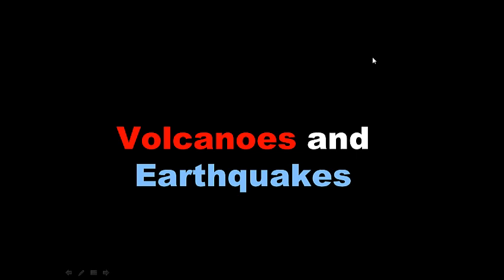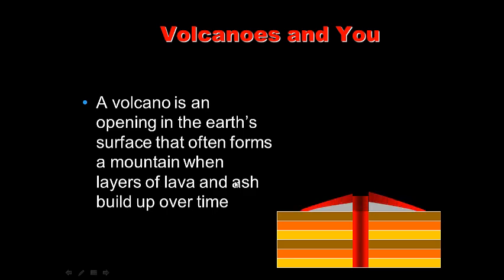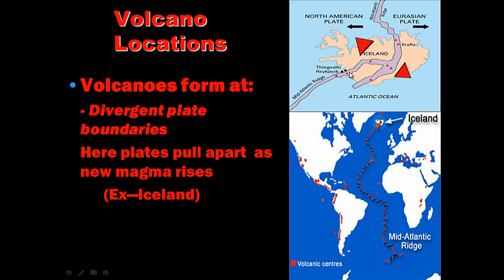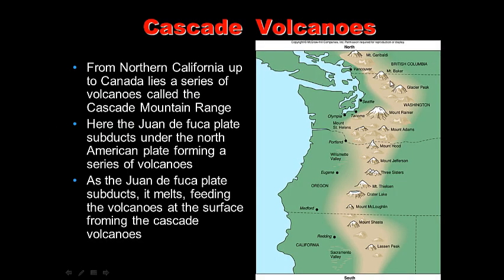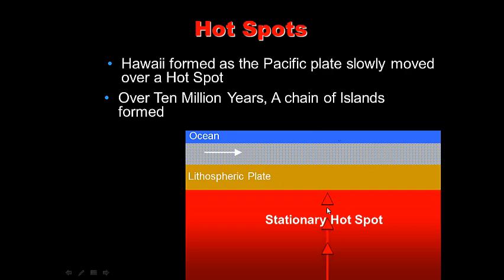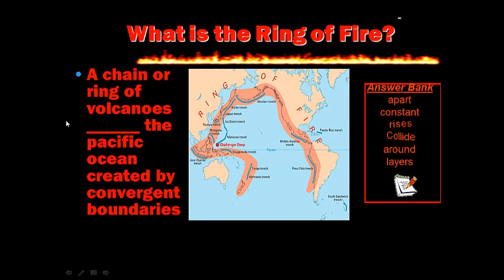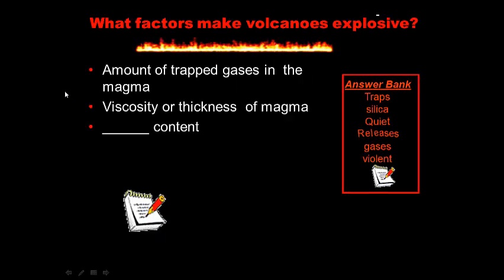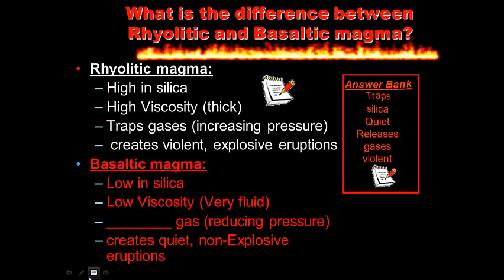Volcanoes and Earthquakes Unit: DAY 1 of 4 Notes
volcano locations and magma composition